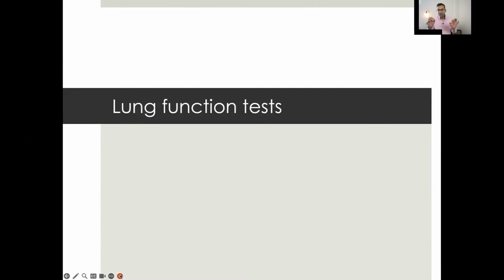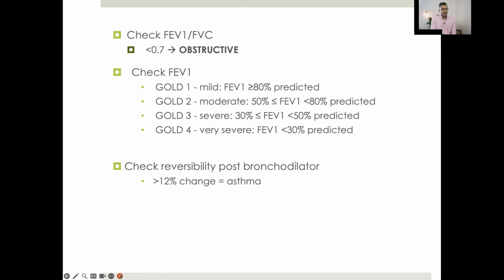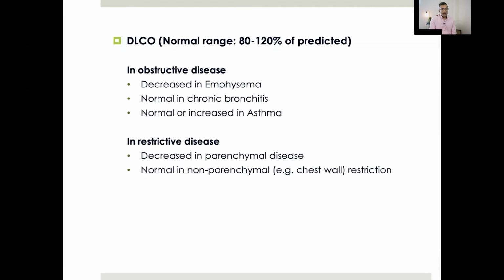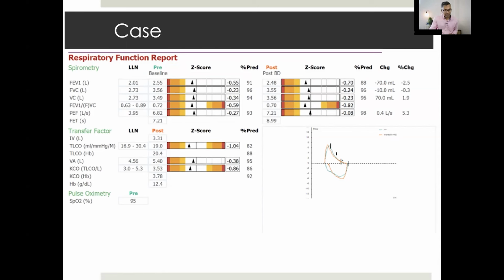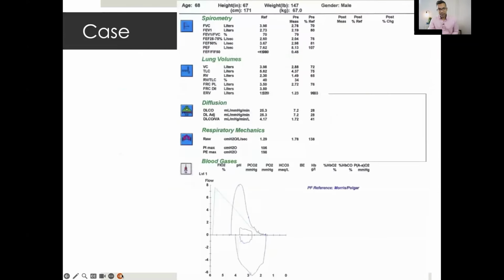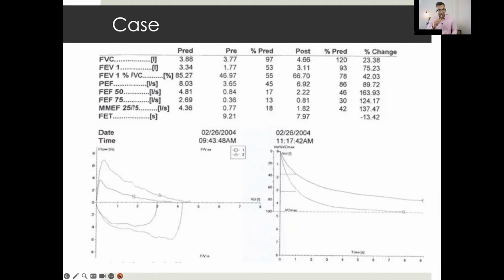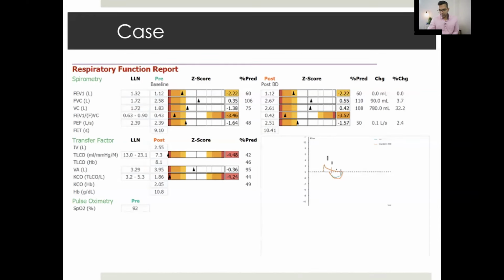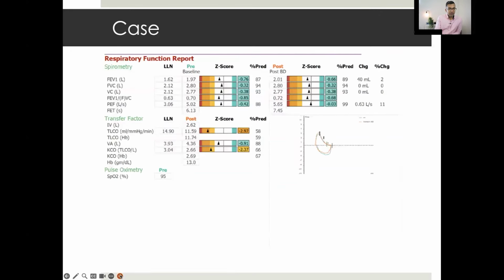Lung Function Tests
For the full video check out